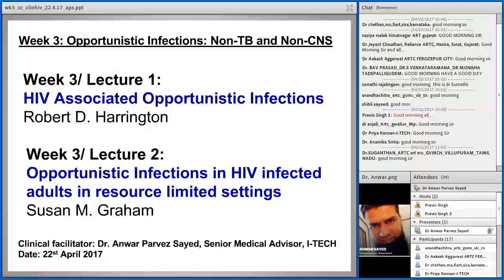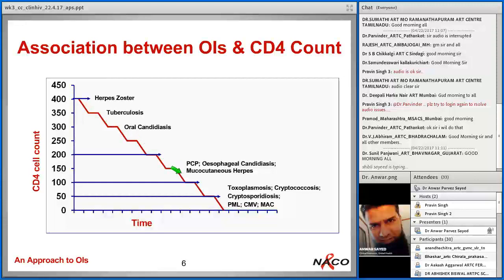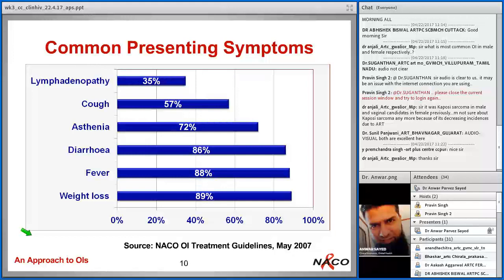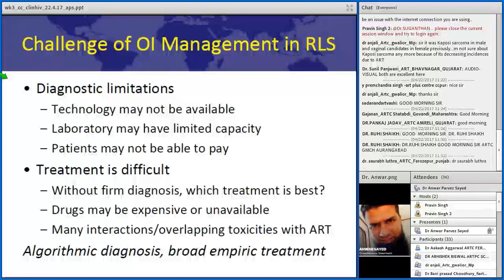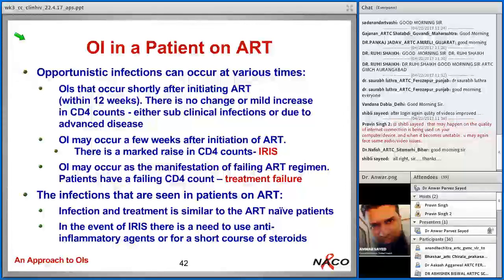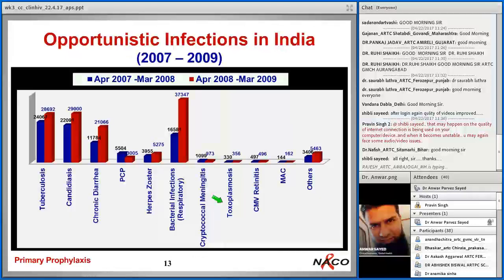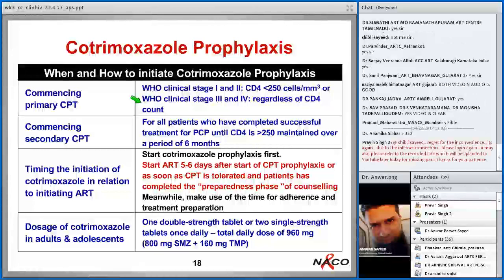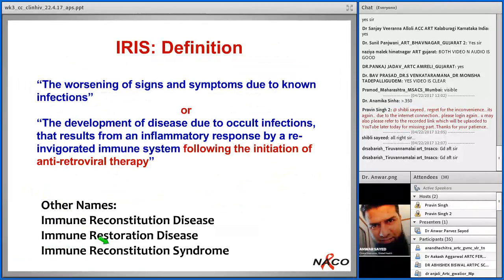Clinical Management of Clinical Management of HIB 22 .04. 2017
Contact Session: Week 3
Opportunistic Infections: Non-TB and Non-CNS
Speaker: Dr. Anwar Parvez Sayed on 22nd April 2017